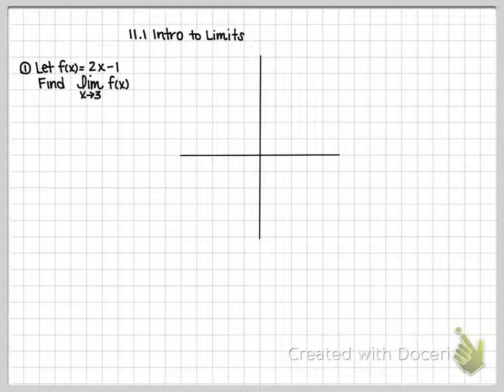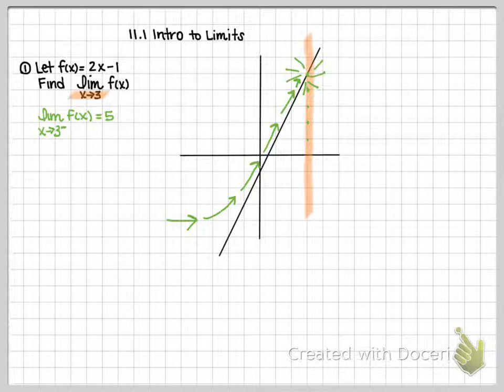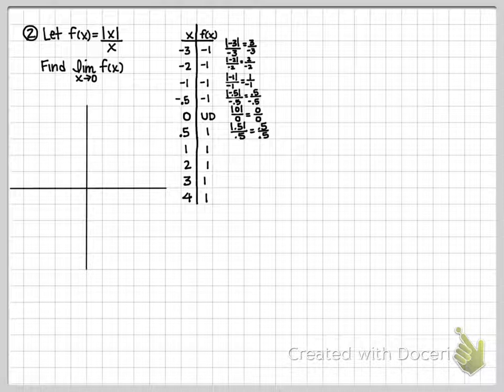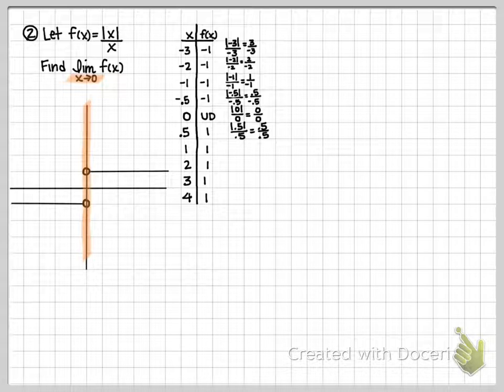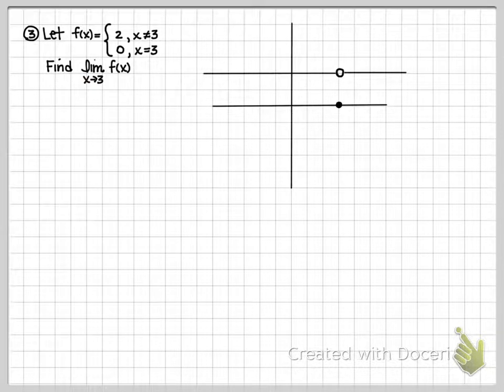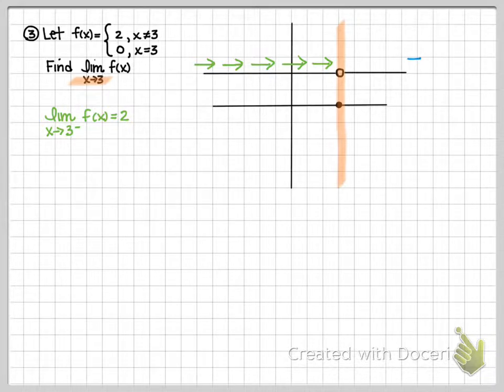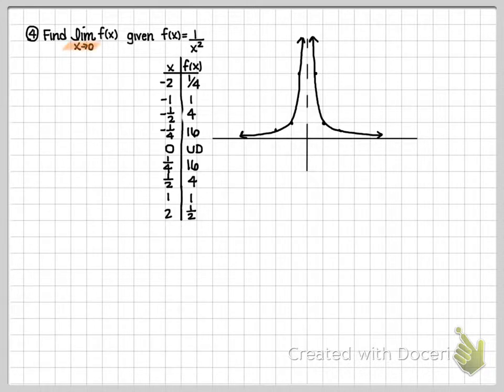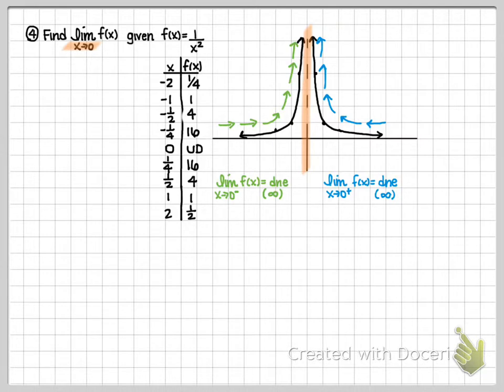11 1 Intro to Limits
Evaluating limits graphically.  Includes limits that exist and those that do not (approaching to different values or approaching infinity).